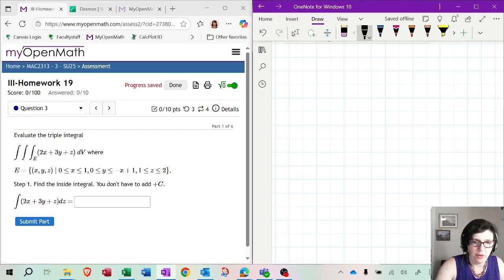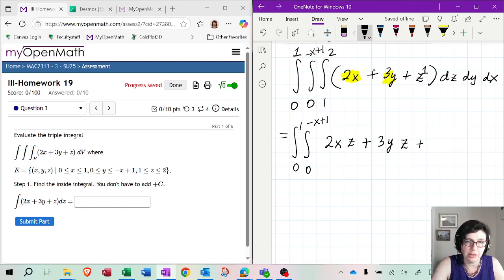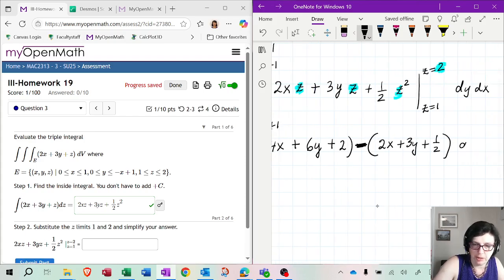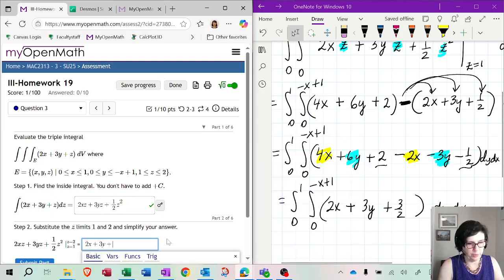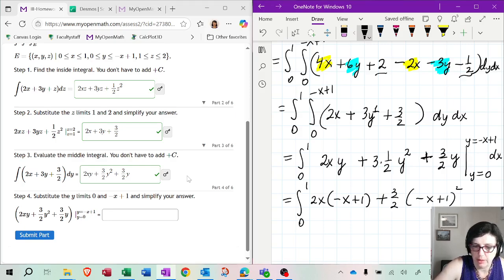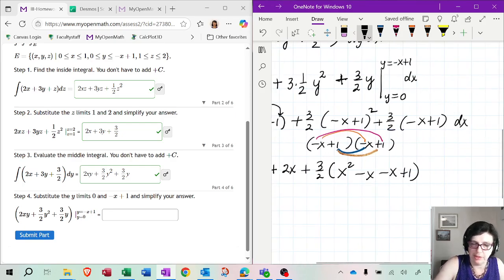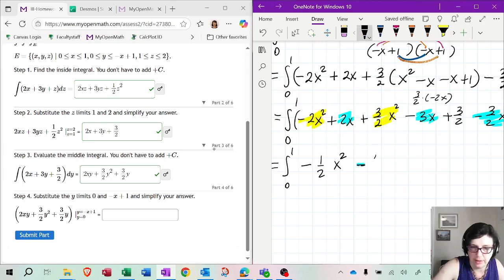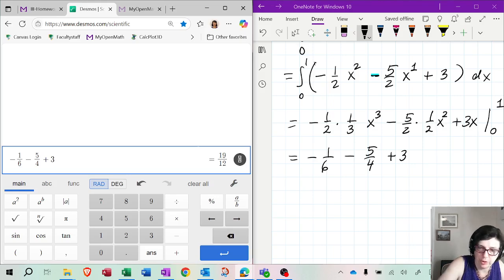Evaluating a Triple Integral: Example 2